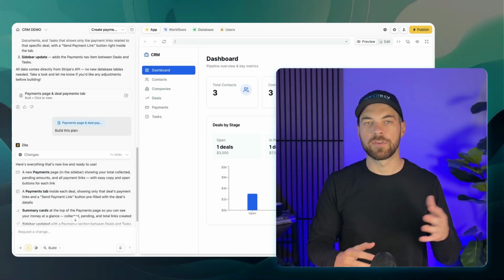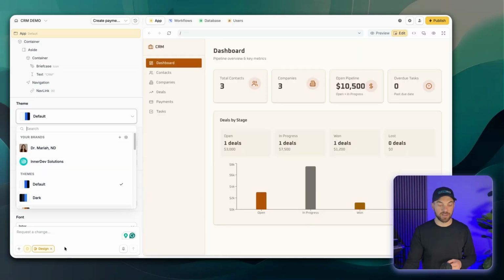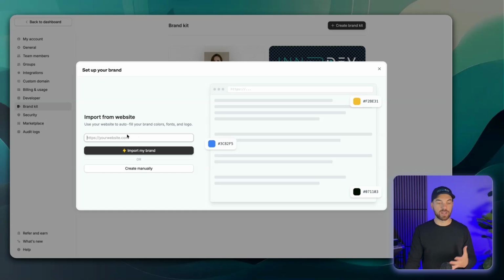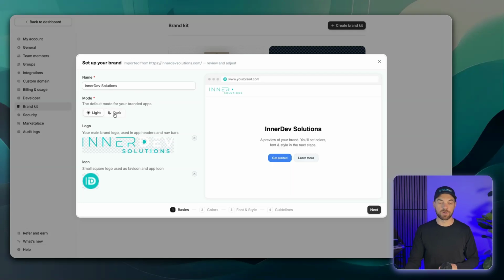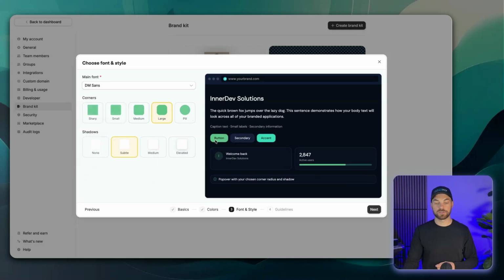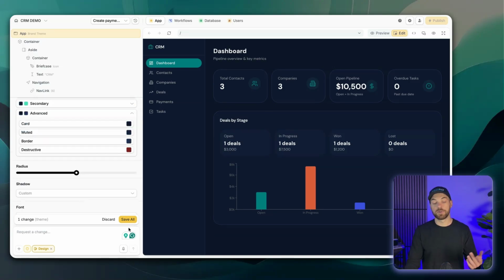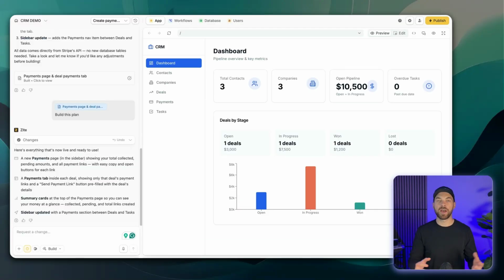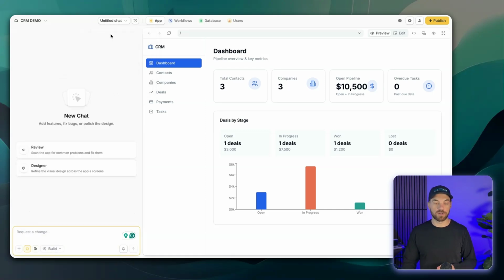Zite Updates: Brand Kit & Multi-Chat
Two quick wins in Zite that save you time and credits. Set your brand once with Brand Kit and apply it across every app, then use Multi-Chat to keep your builds focused and your credit usage down.

Brand Kit lets you set your logo, colors, and fonts one time and apply them across apps through design mode themes. You can import your brand straight from a website or build it manually, with control over light and dark mode, logos and icons, hex colors, fonts, button corner radius, shadows, and autogenerated guidelines that feed the AI as you build.

Multi-Chat creates separate chat threads inside a single project. Each thread gets its own context window, so your builds stay focused, responses come back faster, and your credit usage drops because you're sending fewer input tokens. I also cover when to start a new chat versus stay in the same thread, plus how Zite auto-compacts long threads.

📖 CHAPTERS:
00:00 Two Quick Wins Overview
00:17 Brand Kit Basics
01:12 Import Your Brand
02:57 Customize Colors Fonts
04:02 Apply Themes In App
04:52 Multi Chat Explained
05:38 When To Start New Chat